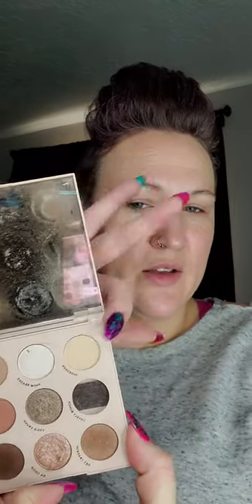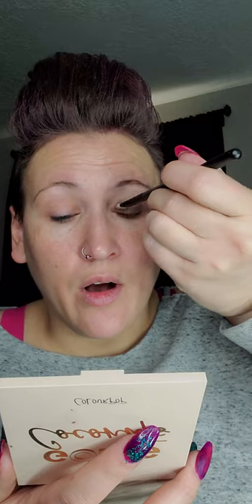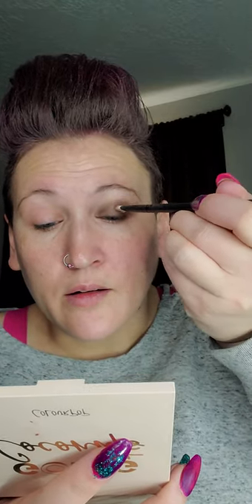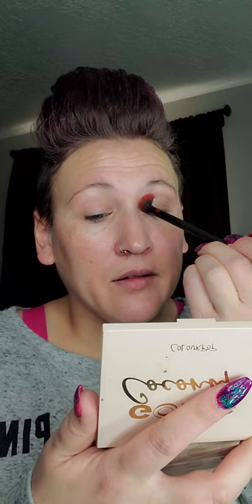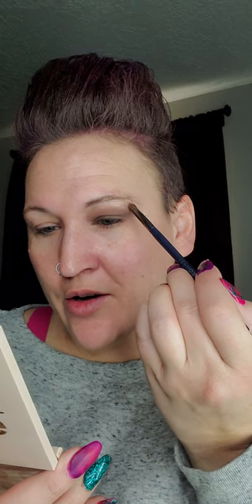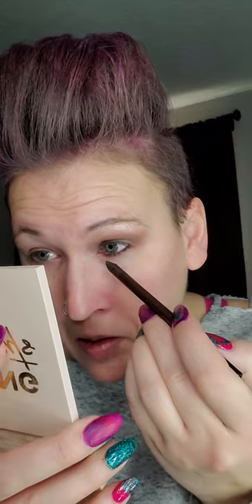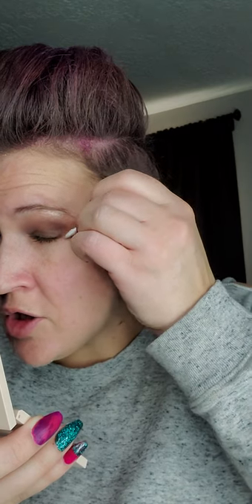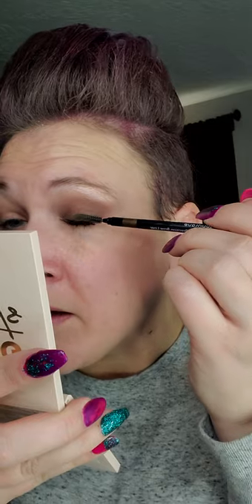Soft Neutral Eye Look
Using a few of my favorite things to create a sharp and defined neutral eye.  Great for hooded eyes.